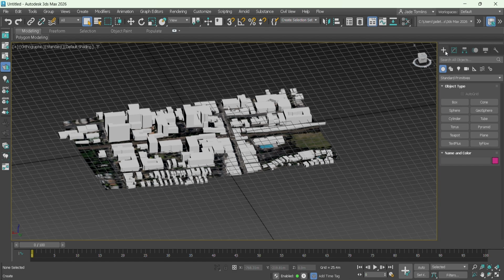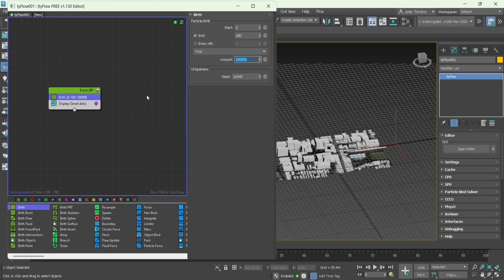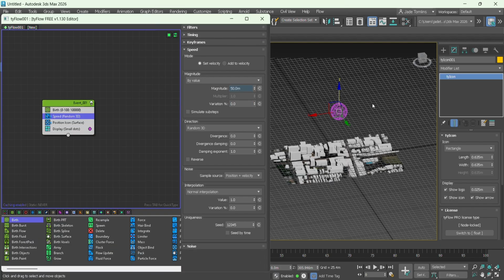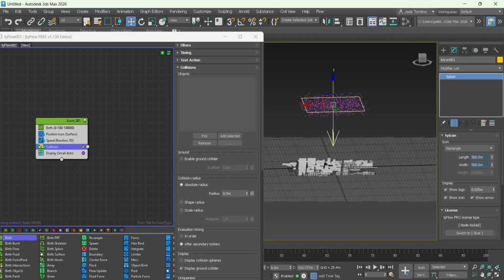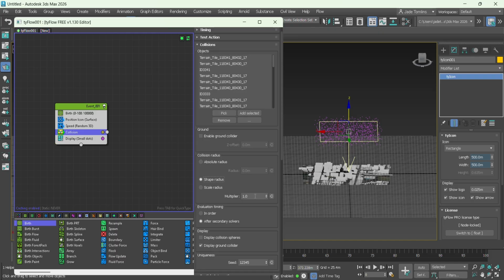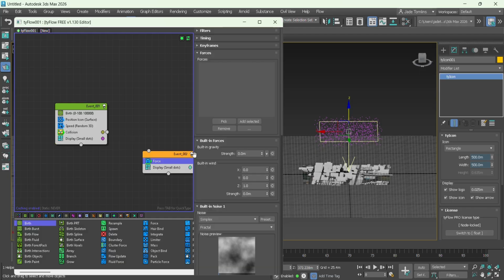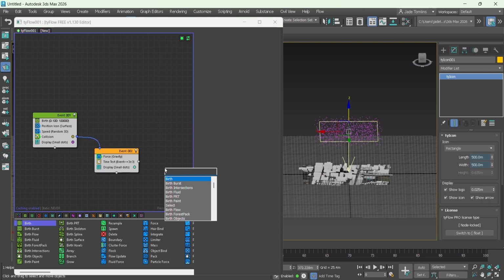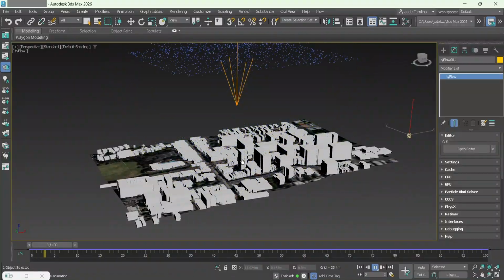Tutorial 8 How to simulate rain in 3DS MAX using tyflow over a terrain and buildings